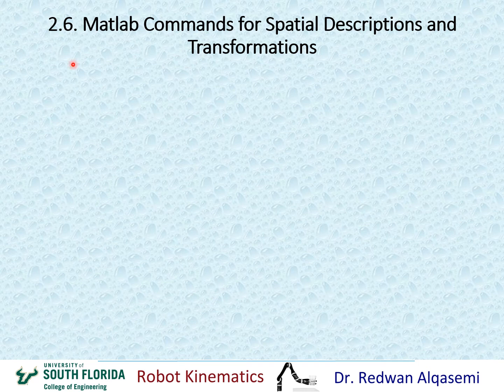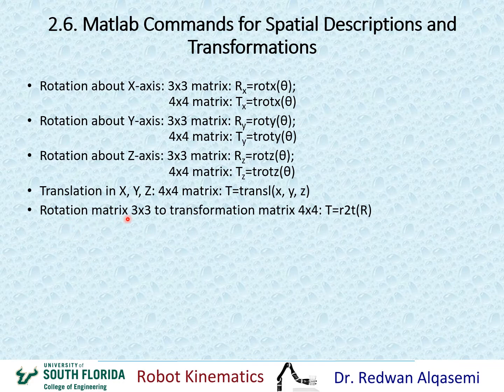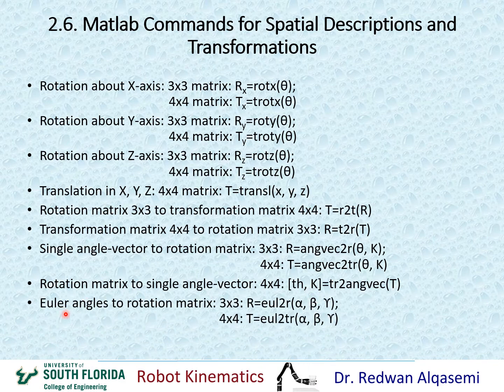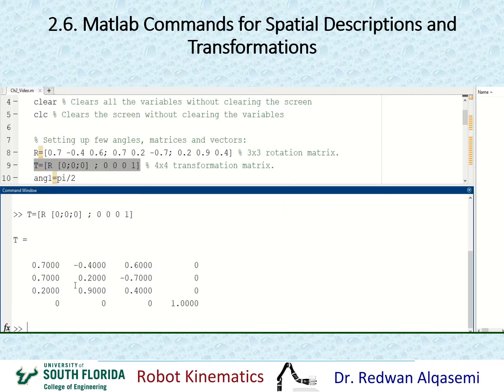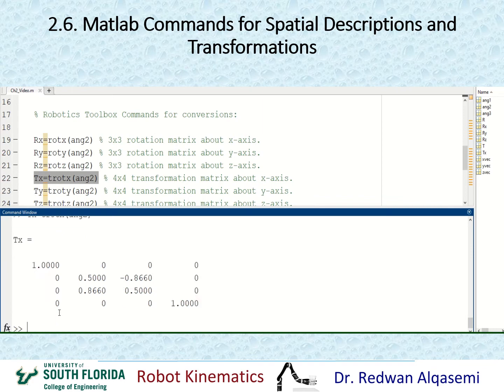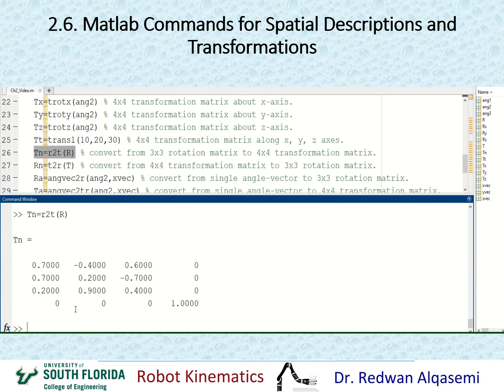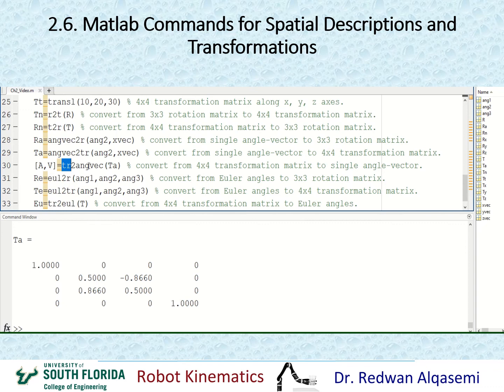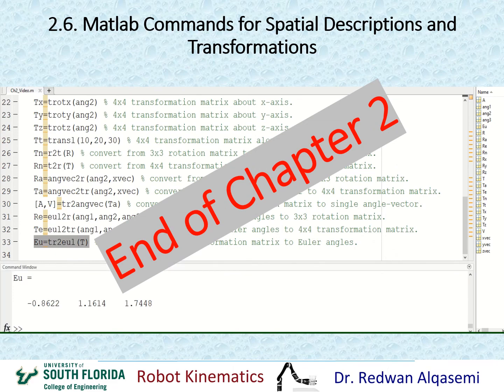Ch2 Part 6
Ch2 Part 6: This video shows some relevant Matlab-Robotics Toolbox commands for this chapter that include creating rotation matrices, transformation matrices, and conversions between transformation matrices/ rotation matrices/ Euler angles/ Single Angle-Axis representations in 3D space (video 1 of 1). Chapter 2: Spatial Descriptions and Transformations (John Craig’s Introduction to Robotics book). Video sequence: (Ch2 Part 5d) video comes before this video, and (Ch3 Part 1) video comes after this video.
Here are the homework problems required for this chapter (from the reference textbook book described below): Problems: 1, 2, 3, 4, 13, 27, 28, 29, 30, 31, 32, 33, 34, 37, Matlab Exercises: 2a, 2b.